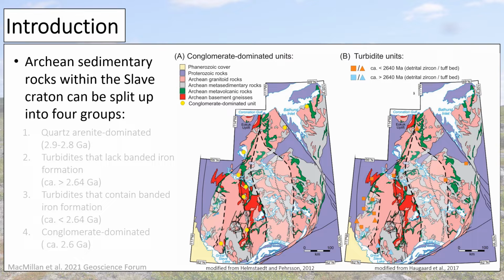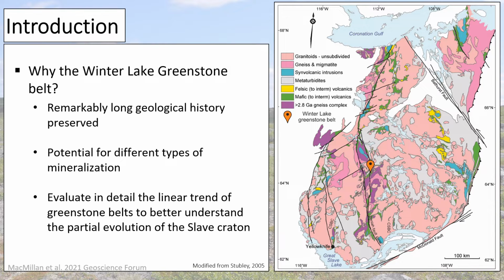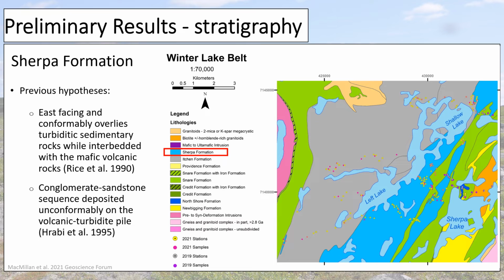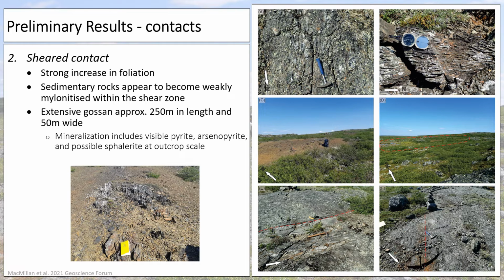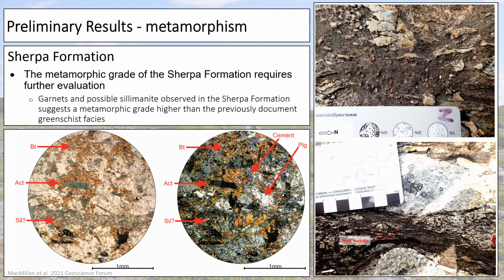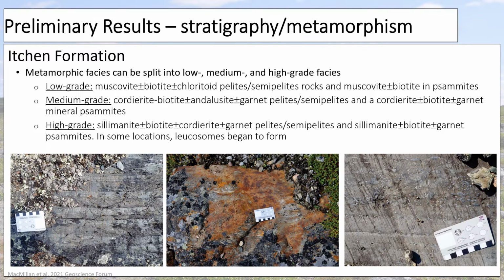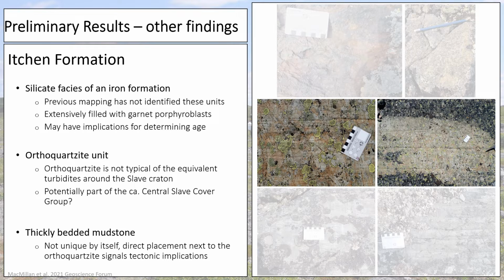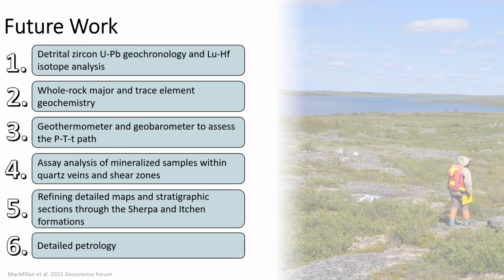Evaluation of the metasedimentary rocks within the Archean Winter Lake greenstone belt...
The Archean Winter Lake greenstone belt (WLB) in the Slave craton, located ~250 km north-northeast of Yellowknife, is one of several greenstone belts preserved along the proposed eastern edge of the Central Slave Basement Complex and has an enigmatic relationship with the Beniah fault zone. The WLB contains poly-deformed metavolcanic and metasedimentary rocks that span ca. 3.3 Ga to 2.6 Ga. This project aims to understand the depositional and tectonic settings of the metasedimentary units referred to as the Itchen Formation (turbidite-like) and the Sherpa Formation (Timiskaming-like) and assess their compatibility for structurally-hosted lode gold mineralization, ultimately attempting to understand how these rocks fit into the overall geological architecture and evolution of the Slave craton as a whole.

Fieldwork completed during the summer of 2021 around the Shallow Lake/Left Lake area consisted of 1:2000 scale mapping to compile information regarding facies, stratigraphy, and contact relationships, as well as the collection of a variety of samples for future analysis. Preliminary findings based on the 2021 field season indicate: 1) the depositional environment for the Sherpa Formation is consistent with alluvial/fluvial high-energy environments, and the Itchen Formation is consistent with marine low-energy environments; 2)  the dominant sediment source for the Sherpa Formation consists mainly of granitic material with subordinate mafic clasts (volcanic and intrusive), mudstone clasts, sandstone clasts, and ultramafic clasts – likely generated along local fault scarps, whereas the provenance of the Itchen Formation requires further isotopic analysis and thin section work to be understood, given its fine-grained nature; and 3) contact relationships, metamorphic mineral assemblages, and deformation recorded in both sedimentary units suggest a short-lived hiatus between the two formations; however, a possible paleosol preserved between the Sherpa Formation and underlying basalt, paired with the environments of depositions, metamorphic grade, and structural history, suggests a major unconformity.

Future work includes: 1) detrital zircon U-Pb geochronology and Lu-Hf isotope data for provenance analysis and evolutionary fingerprinting; 2) whole-rock major and trace element geochemistry to investigate the evolution of fine-grained siliciclastic rocks, as well as to evaluate the degree of chemical alteration; 3) microprobe analysis on Grt-Bt (geothermometer system) and Grt-Al2SO5-Qtz-Plg (geobarometer system) to assess the P-T-t path, specifically in the Itchen Formation as it contains a robust metamorphic mineral assemblage that varies across the preserved sedimentary basin; 4) assay analysis of mineralized samples within quartz veins and shear zones to assess gold potential; 5) refining detailed maps and stratigraphic sections through the Sherpa and Itchen formations; and 6) detailed petrology to determine compositions, metamorphic mineral assemblages, provenance, and ore potential.

The results of this study will provide a robust sedimentological and thermotectonic understanding of the WLB and aid our comprehension of other supracrustal sedimentary sequences and the overall evolution of the Slave craton.